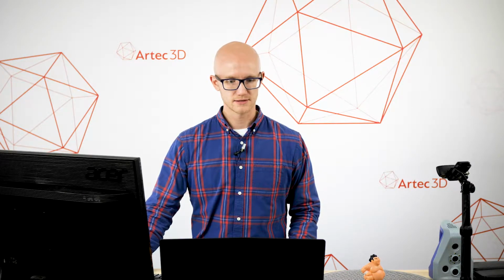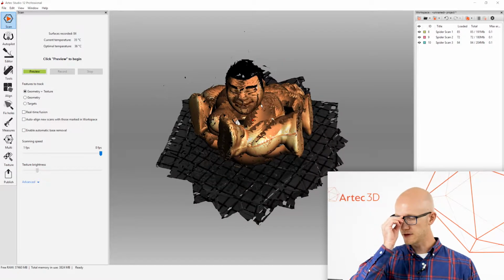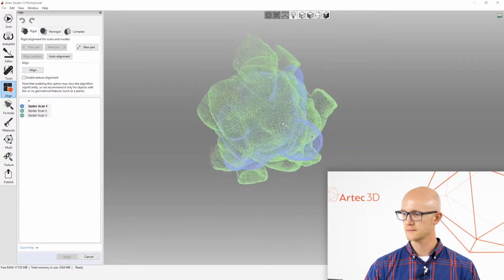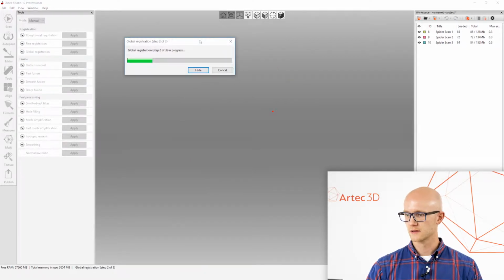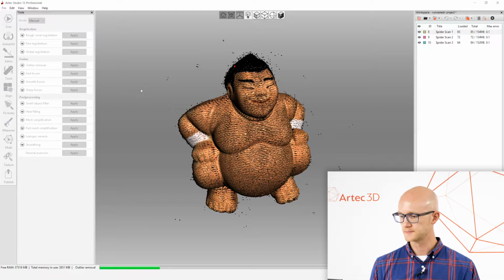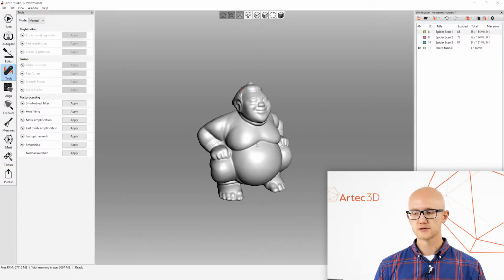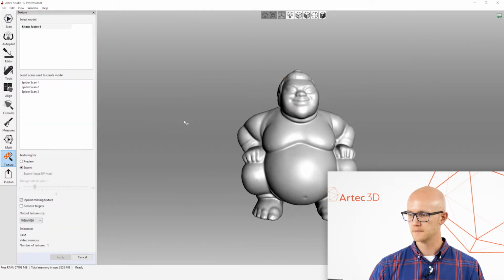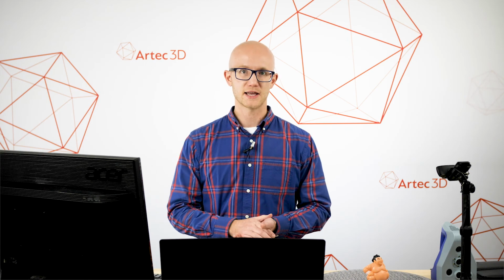Manual 3D Scan Processing - Organic Objects - Artec Studio 12 Tutorial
Learn full manual processing of an organic object within Artec Studio. Be sure to download the free practice project data as well as the PDF guide below.

to learn about our 3D scanner offerings as well as our 3D printing, 3D scanning, and CAD services.